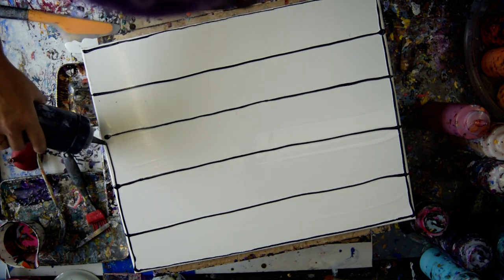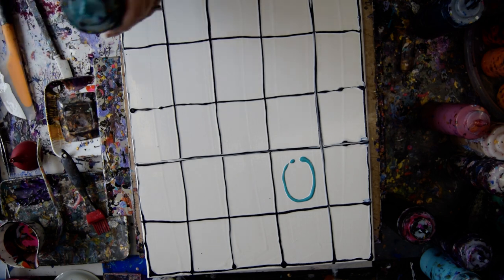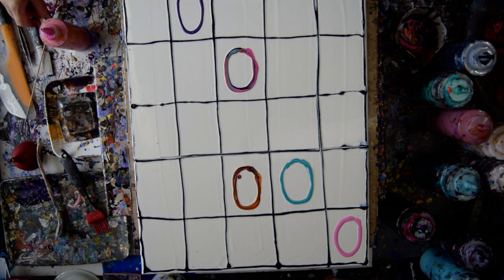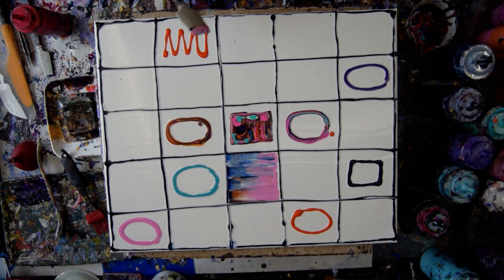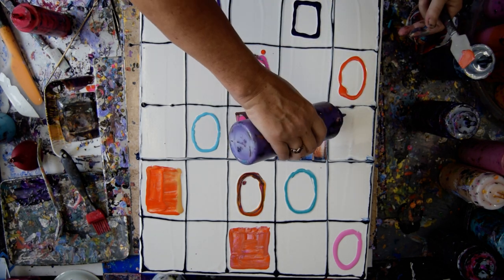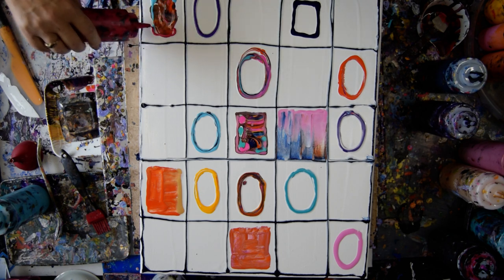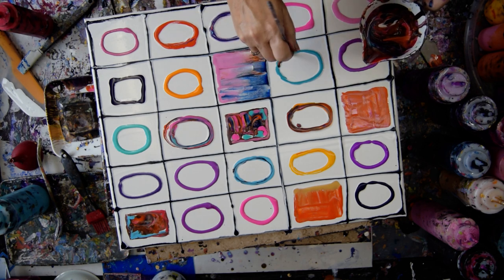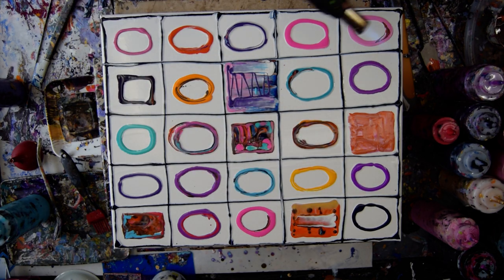7436a A Tale Of Two Paintings Stage One Begins Now Fluid Acrylic Pouring Art 10.04.20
7436a A Tale Of Two Paintings Stage One Begins Now Fluid Acrylic Pouring Art 10.04.20

7436a wet, shown in this video.